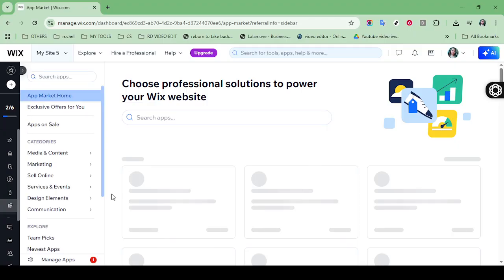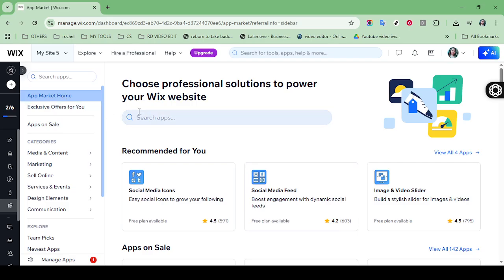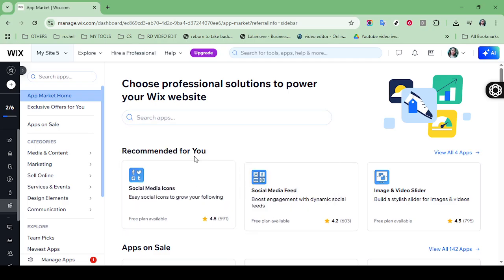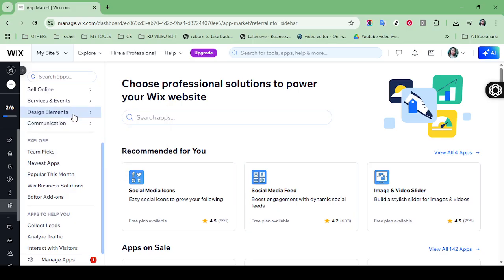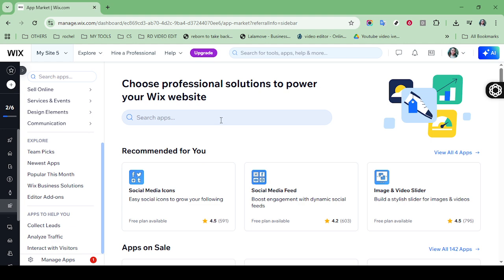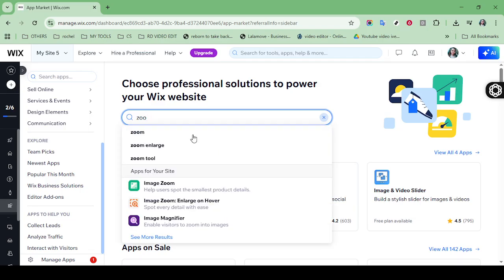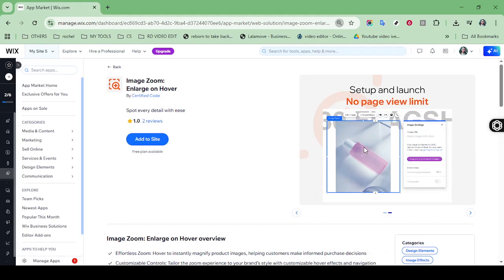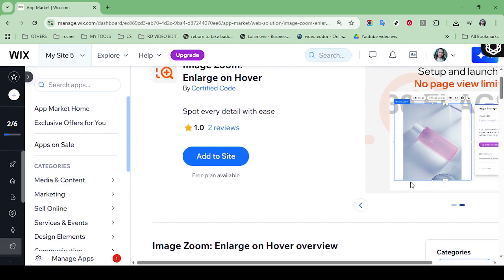How to Add Zoom to Wix Website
Want to integrate Zoom meetings or webinars directly into your Wix website? In this tutorial, I’ll show you how to add Zoom to Wix website step by step, so visitors can join meetings or book sessions easily!

In this video, you’ll learn:
✅ How to embed Zoom meetings or webinars into Wix
✅ Add Zoom buttons for scheduling or joining meetings
✅ Customize Zoom integration for a professional look
✅ Tips to make your Zoom links mobile-friendly and seamless

Whether you’re running a business, offering online classes, or hosting webinars, adding Zoom to your Wix website is a great way to connect with your audience directly. By the end of this tutorial, your site will be interactive and ready for virtual meetings!